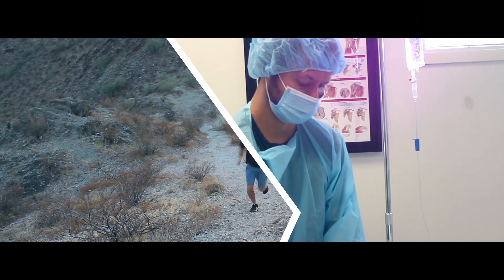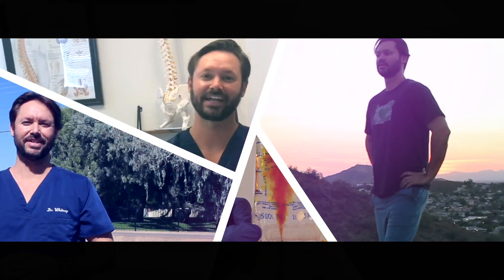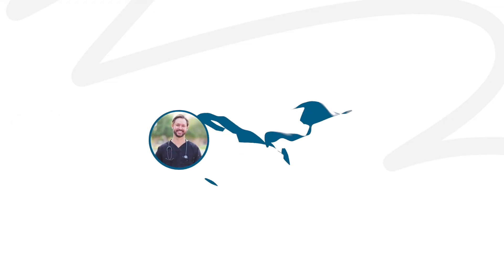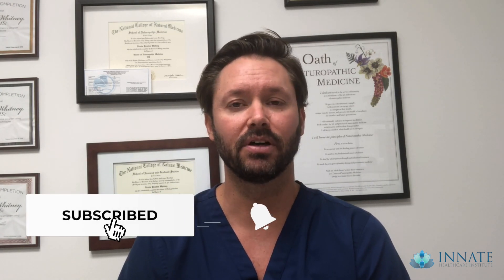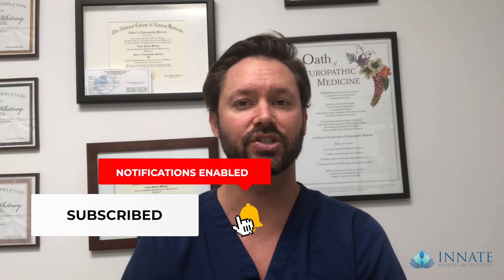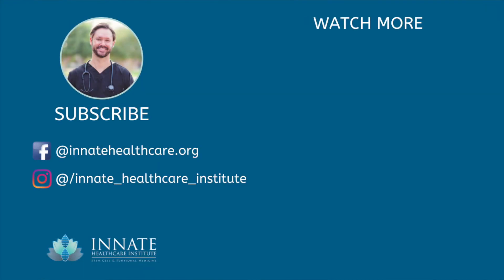What can stem cell therapy treat?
From anti-aging to autism, stem cell therapy is being used to treat a number of conditions. Hear Dr. Whitney discuss some of his most prominent cases.